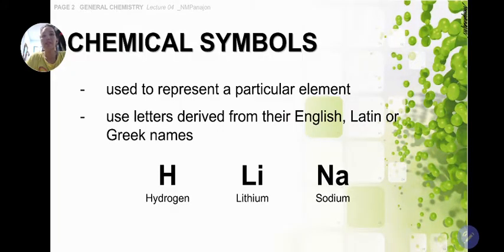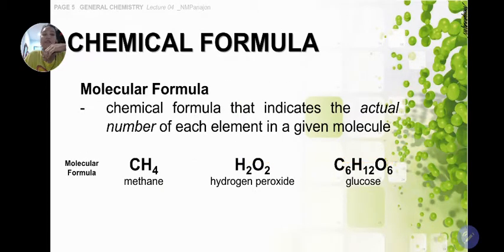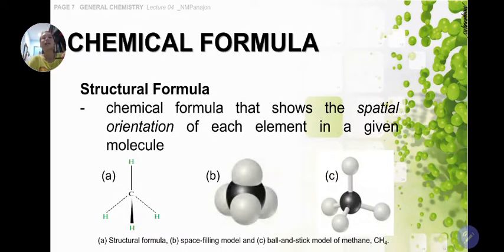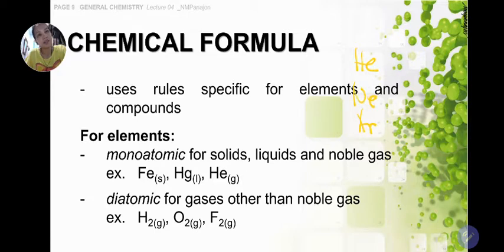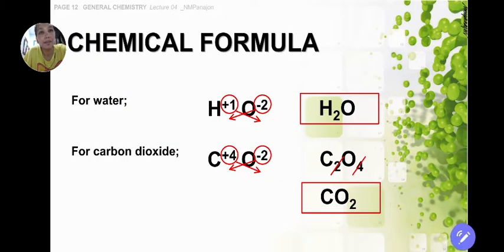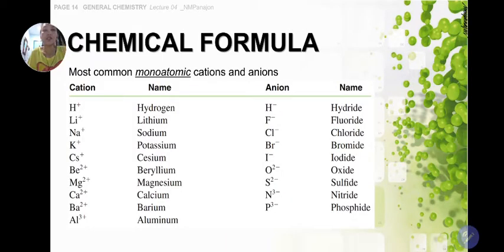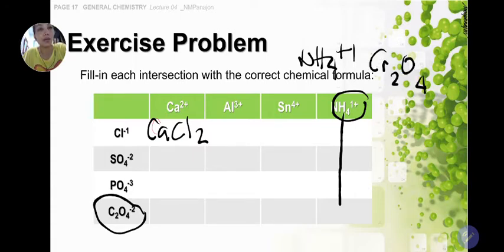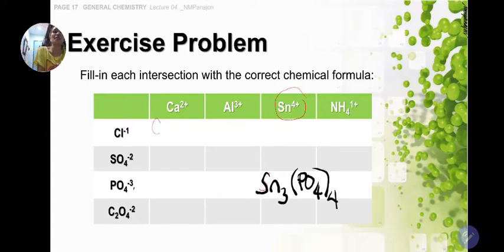Formula Writing Chem